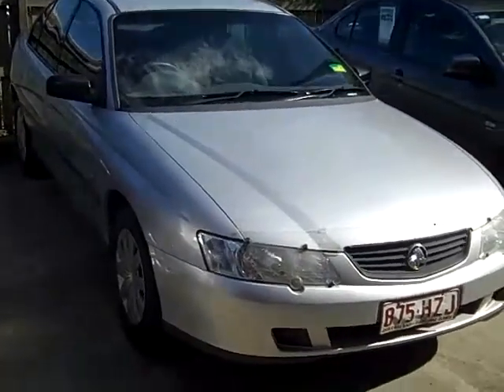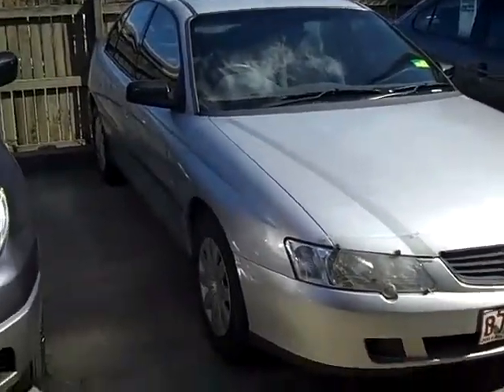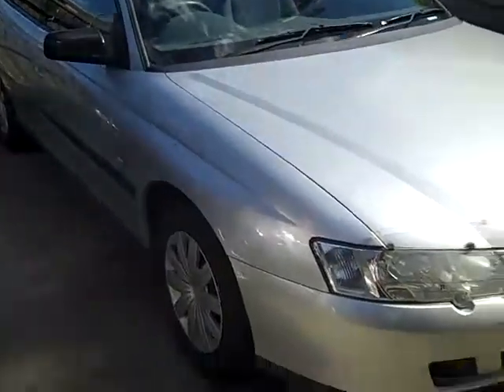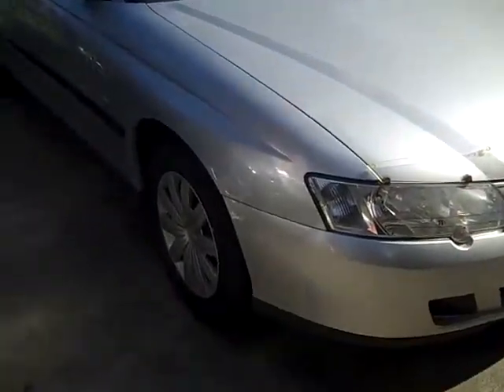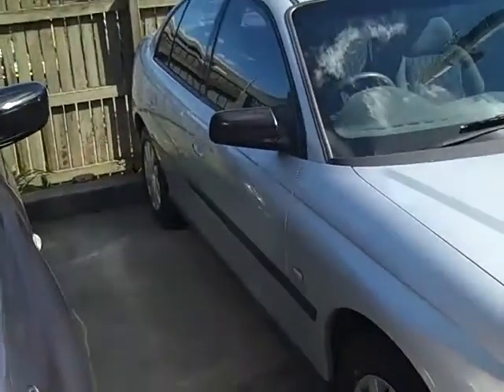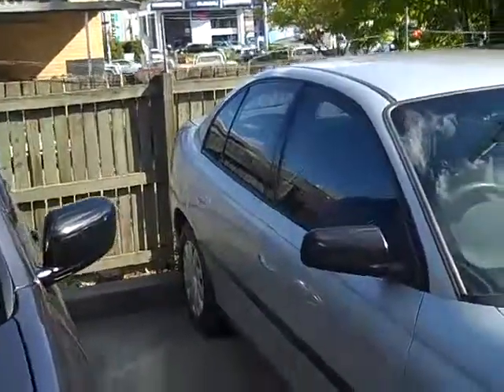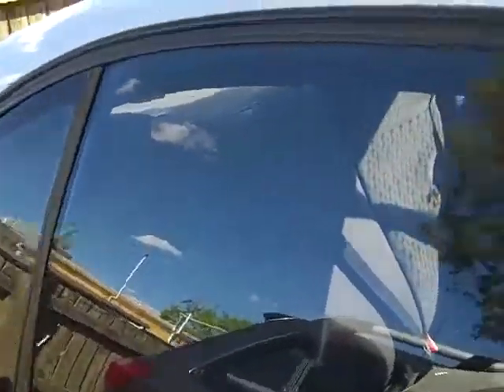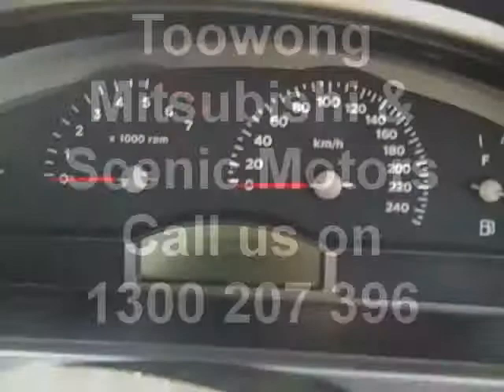2003 Holden Commodore VY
Holden Commodore VY Executive Silver 4 Speed Automatic Sedan